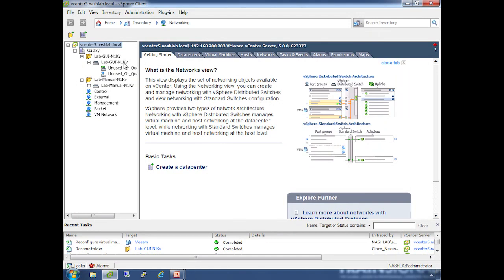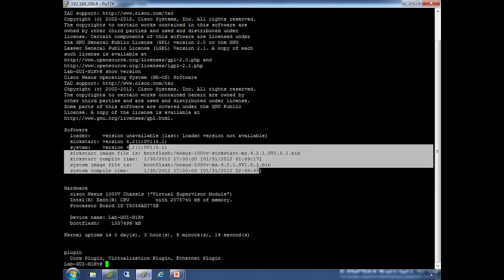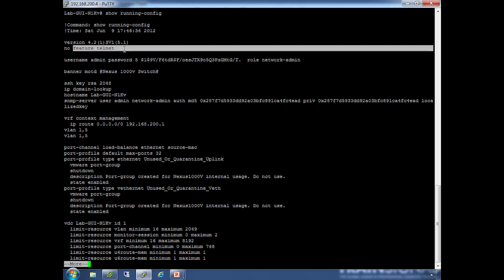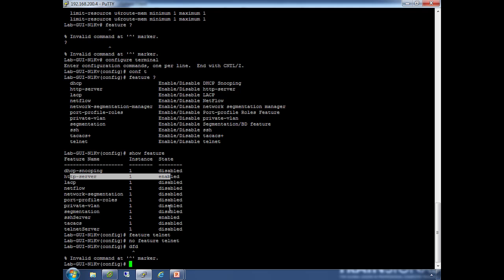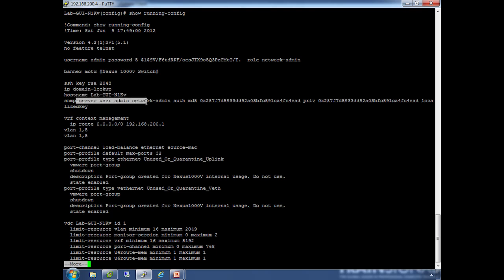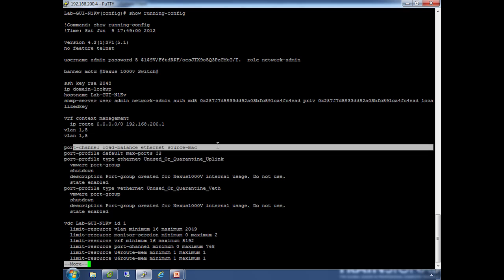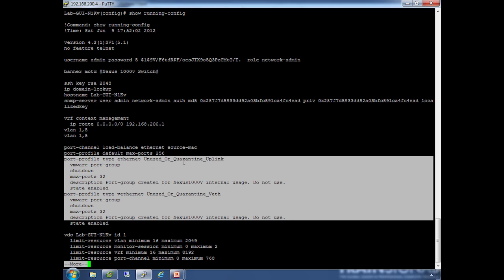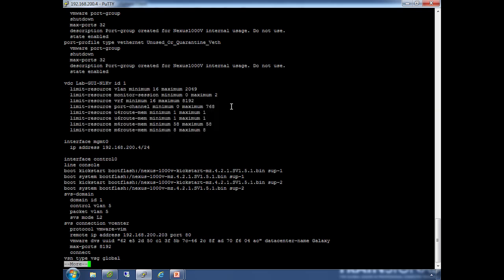Nexus 1000v - Basic Configuration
In this free video from our Nexus 1000v Training, VCDX Jason Nash demonstrates the basic configuration of Nexus 1000v.